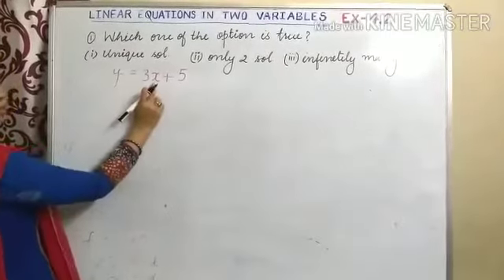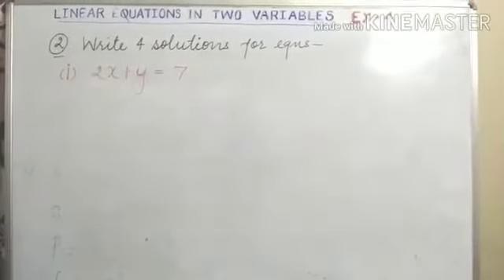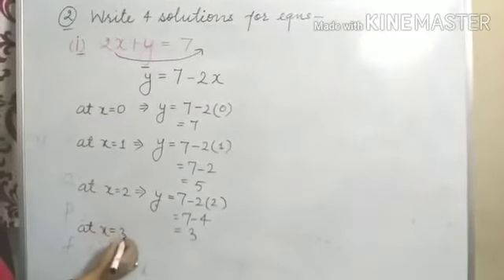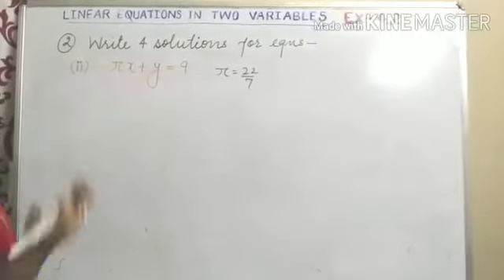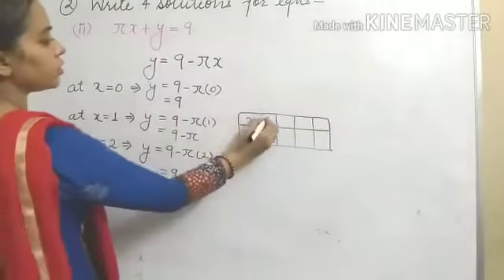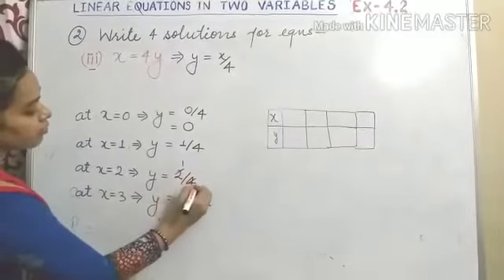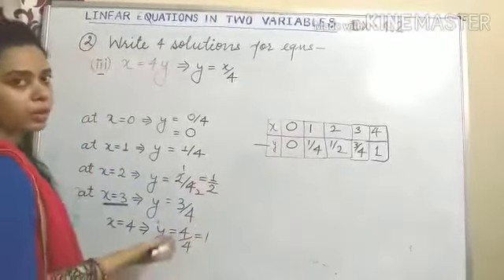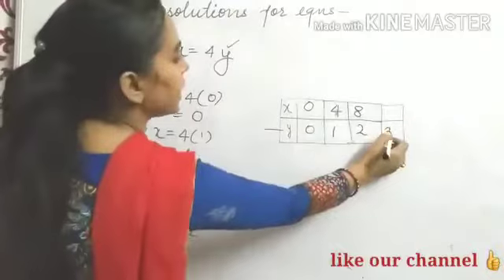Solution of chapter 4 linear equations in 2 variables of class 9th Ncert exercise 4.2 Q-1 & Q-2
This video is about e learning of maths cbse classes  where each topic is explained in detail. this video contains question one and two of maths ncert  and fully explained step by step